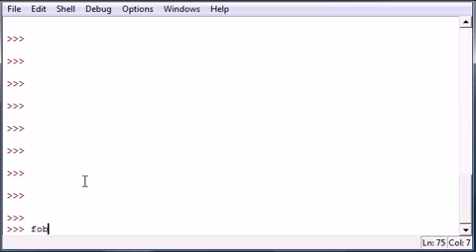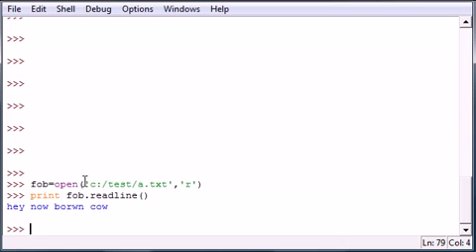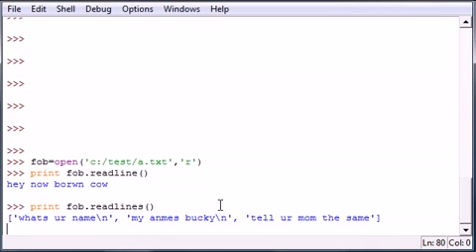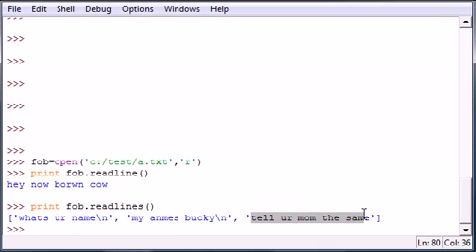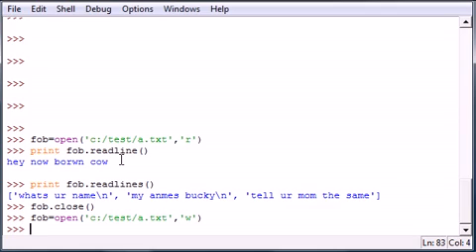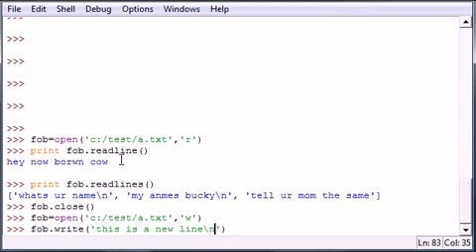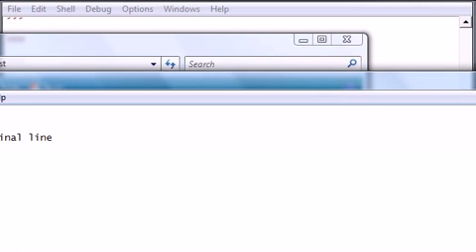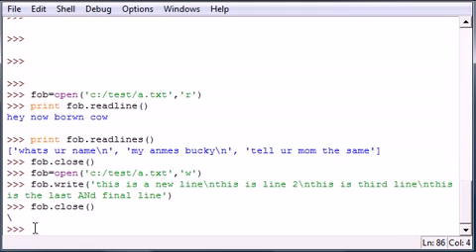Python Programming Tutorial 42 - Reading and Writing